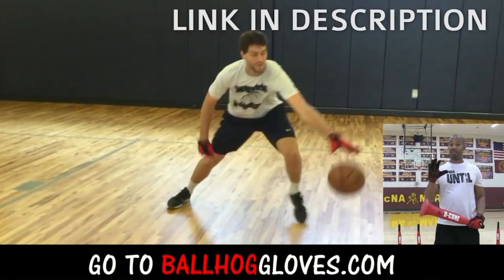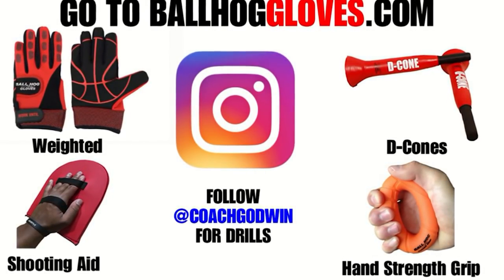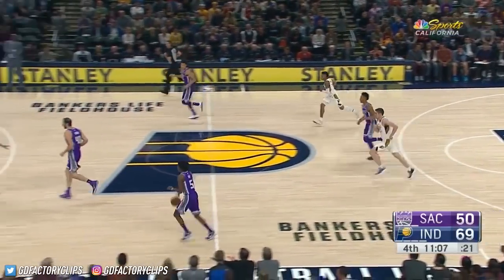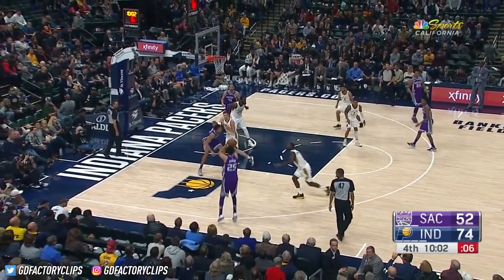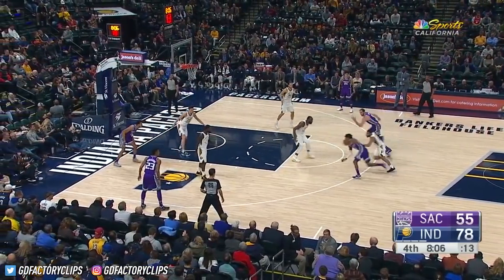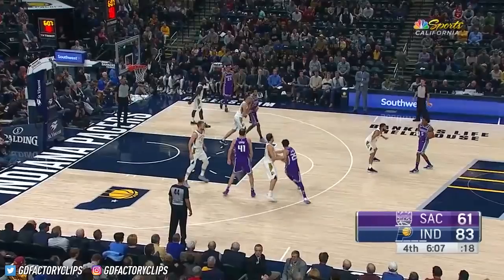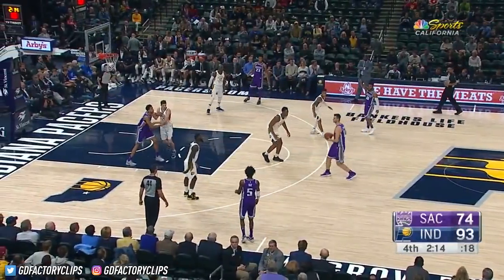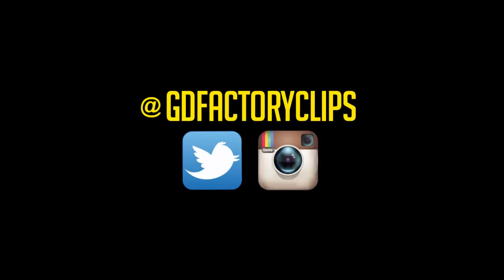De'Aaron Fox Full Highlights vs Pacers (2017.10.31) - 18 Pts, 5 Ast